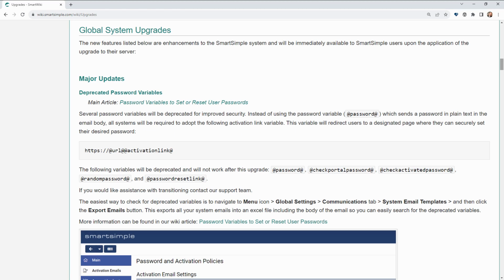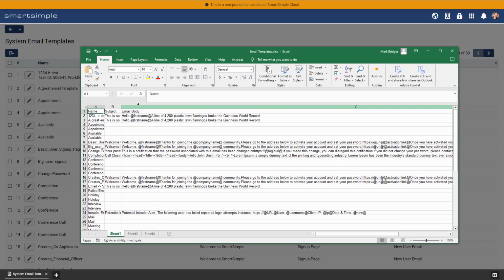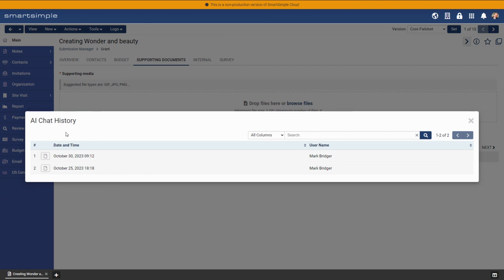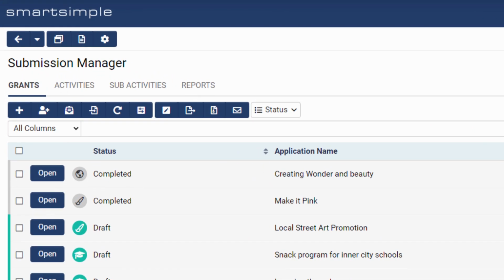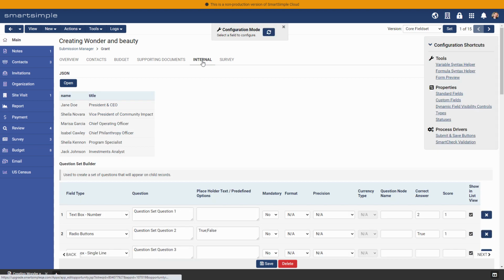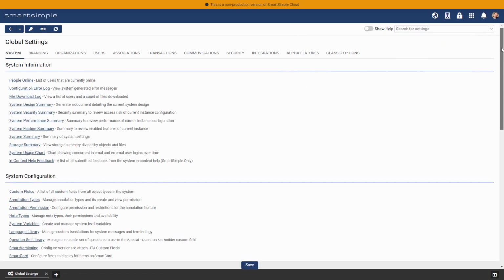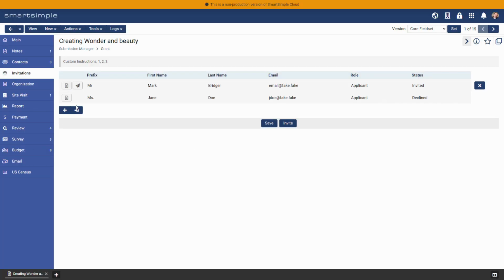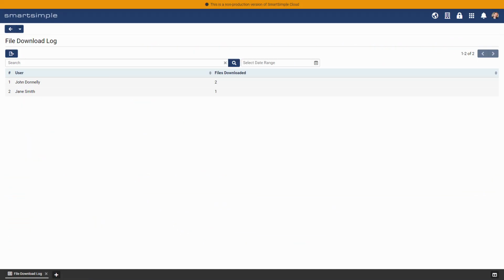November 2023 Upgrade Highlights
In this video we highlight a selection of exciting features included in the November 2023 upgrade such as enhanced security, improved user experience, AI chat history, AI translations, a new JSON custom field, OneSpan integration, and more demographic insights.

0:00 Introduction
0:20 Global System Upgrades
0:25 Password Variables
1:11 File Uploader
1:43 AI Chat History
2:15 On Demand System Upgrades
2:17 AI Translations
2:43 Candid Demographics
3:11 Status Colour
3:42 Conditional Display Order
4:05 JSON Custom Field
4:18 E-Signatures
4:44 Loading List Views Faster
5:26 Question Set Builder
5:56 Invitations
6:16 Last Login
6:31 Consumer Creation Buttons
6:54 File Download Log
7:10 Questions & Support